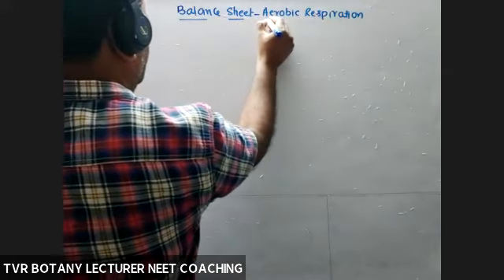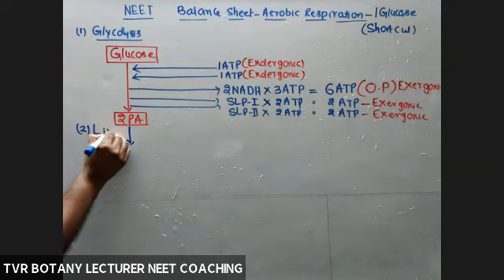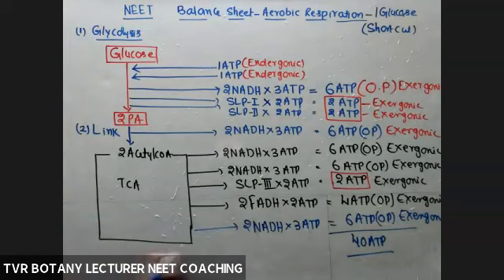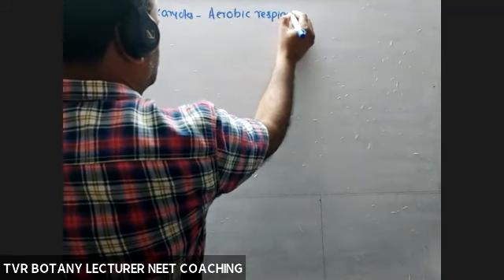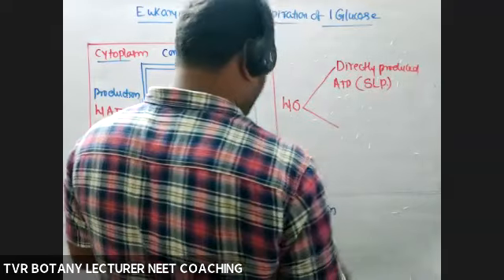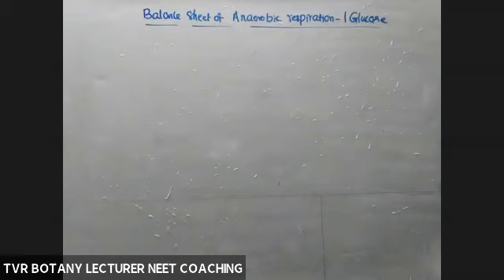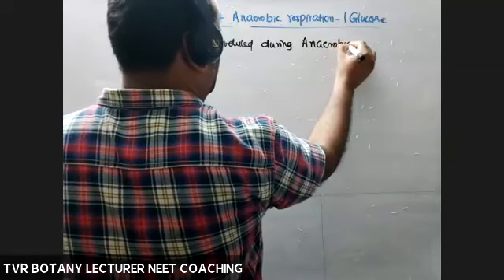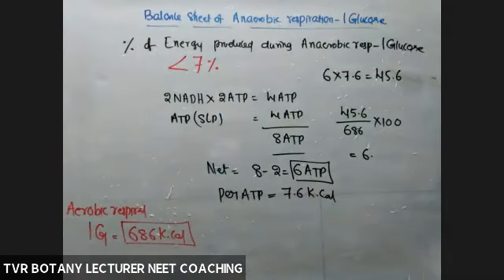Respiration-Balance Sheet of Aerobic and Anaerobic respiration per one Glucose molecule - Short cut